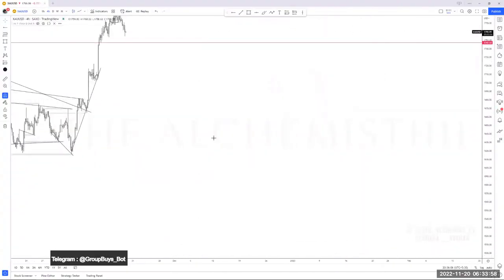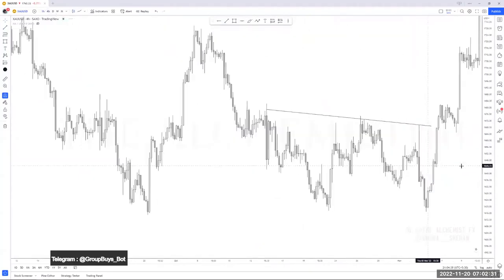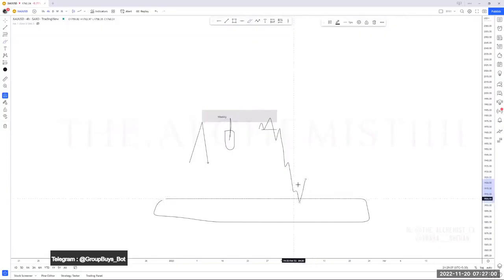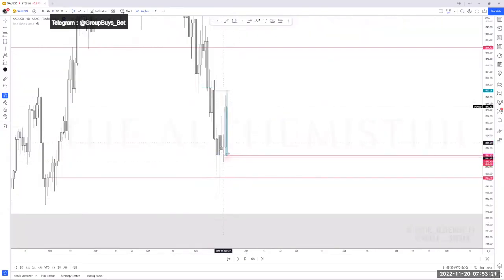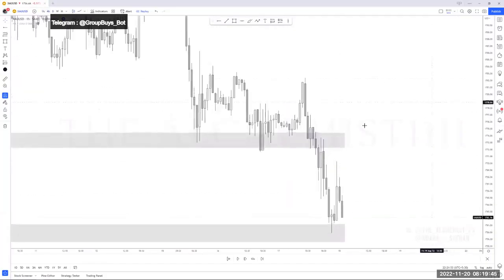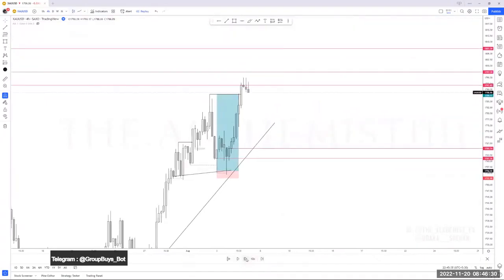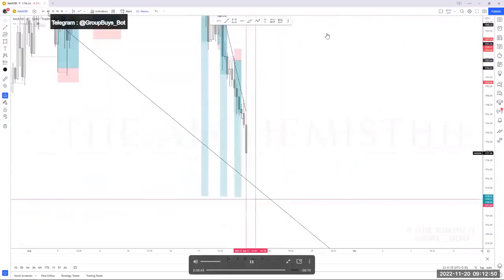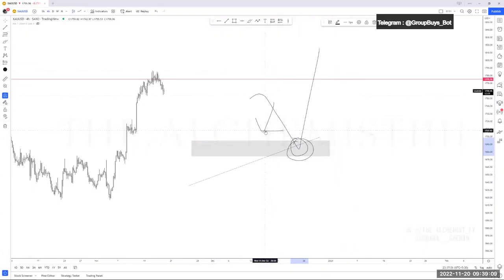25 أبريل 2026